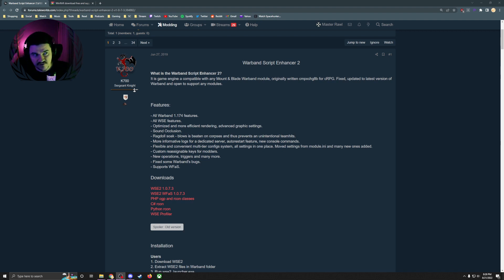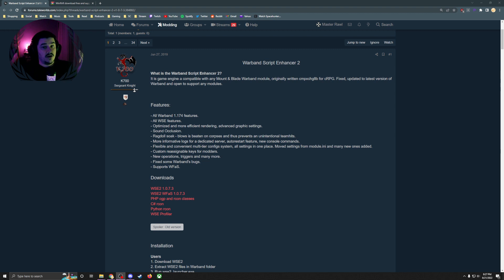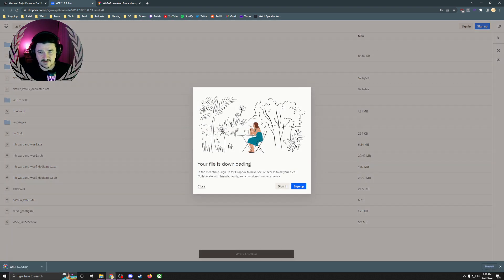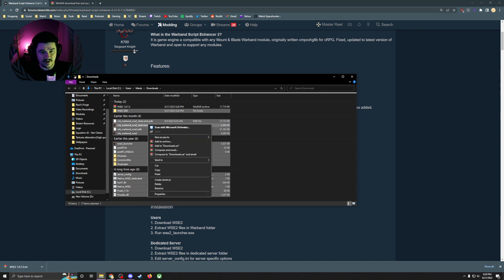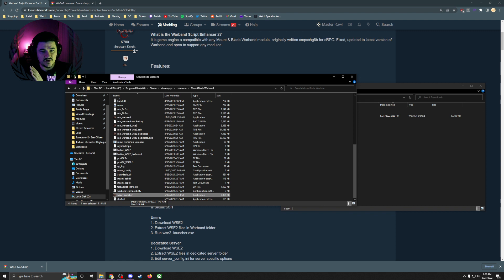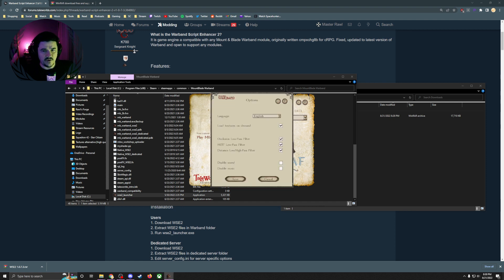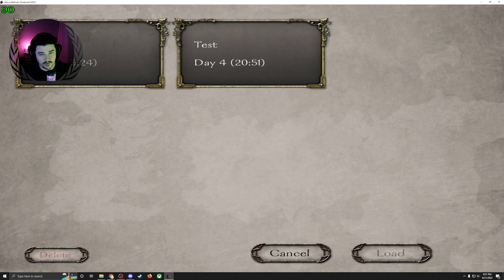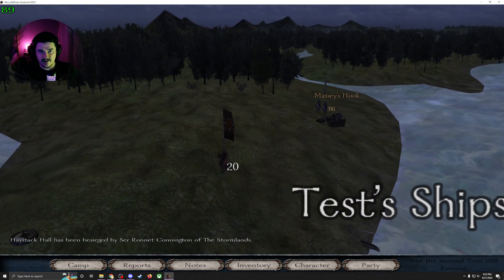Mount and Blade: Warband - Crash Fix With WSE2 - Works With "A World of Ice and Fire" and More!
This engine fixes the memory crash for many mods and can greatly improves performance.